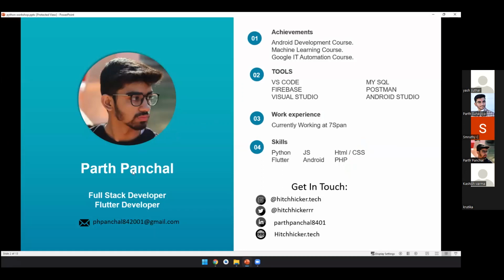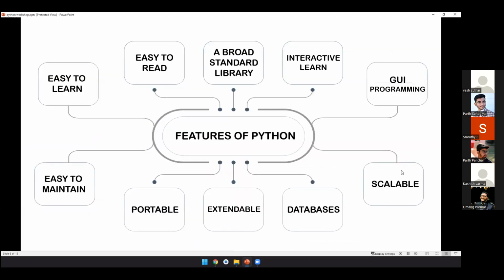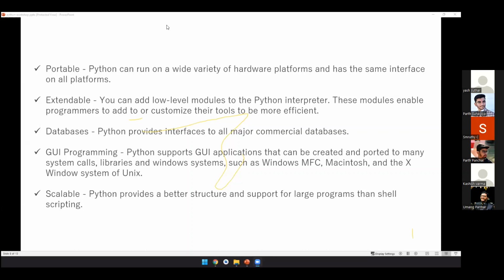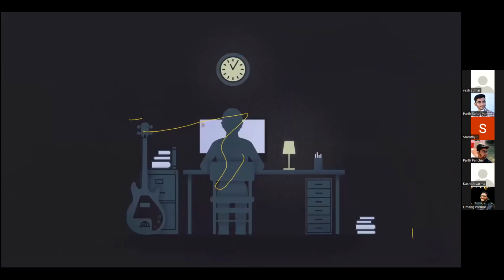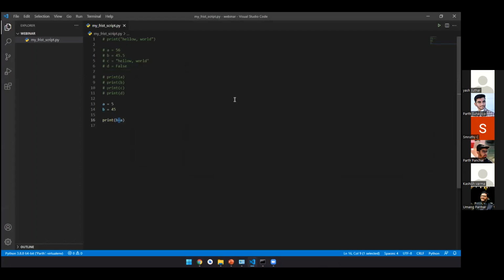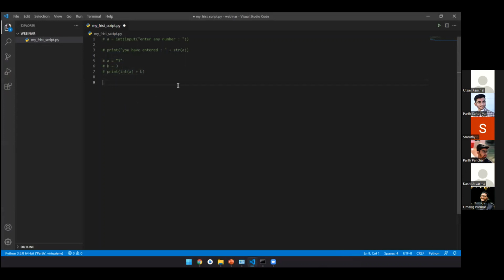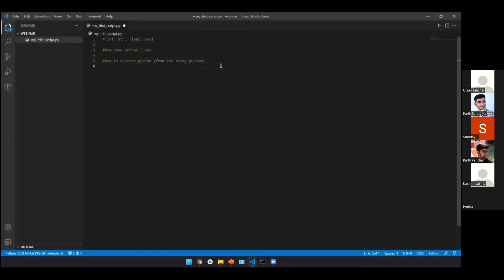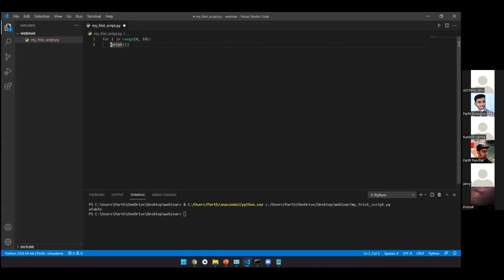python workshop day 1 | organized by ASME SOU